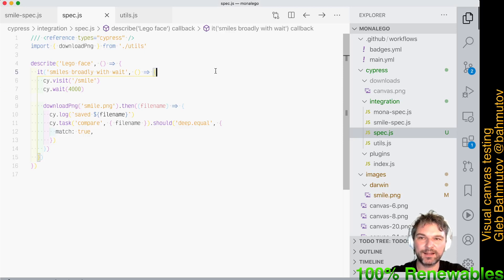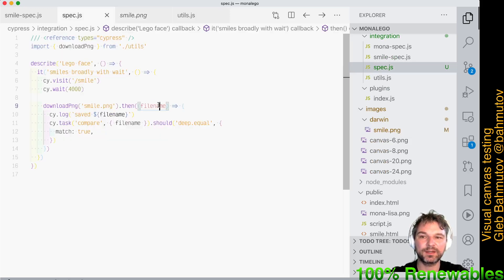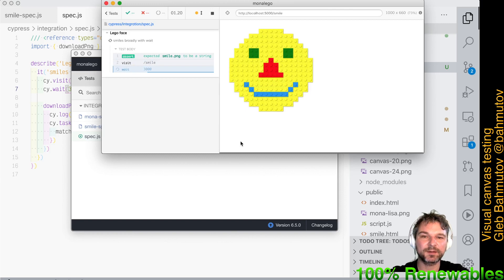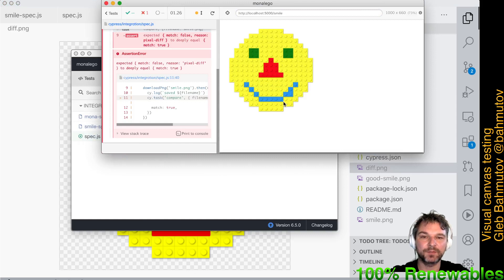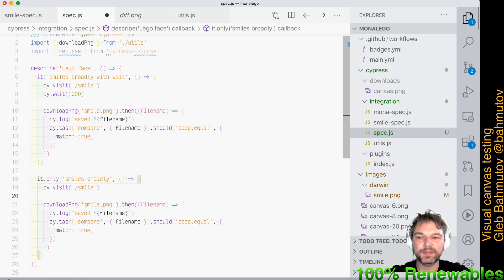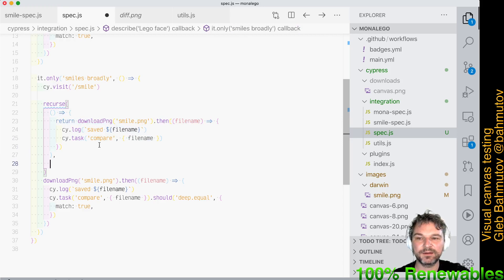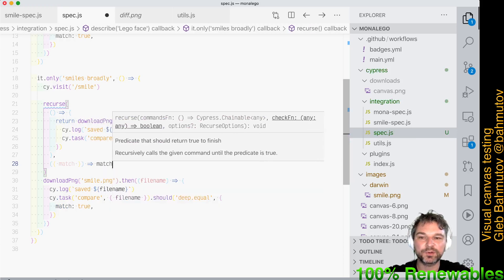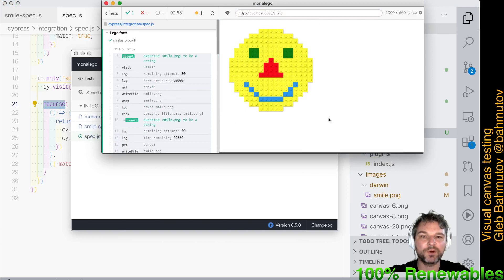cypress-recurse: retries for visual canvas testing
We will use cypress-recurse to download and compare a canvas to a previously saved good PNG image. This retries until the command times out or the images match.